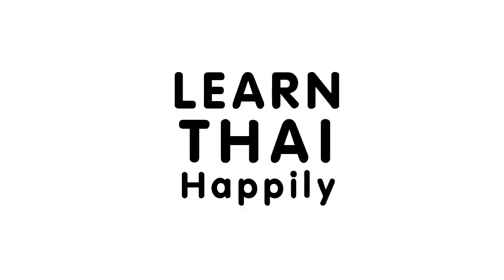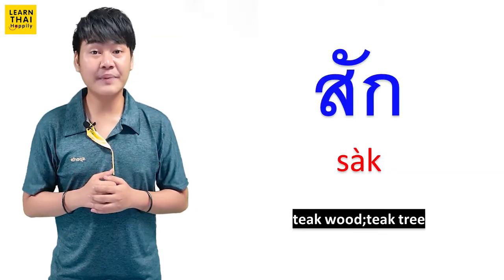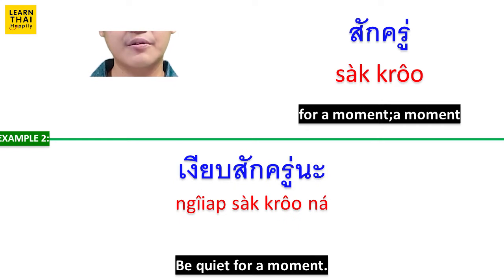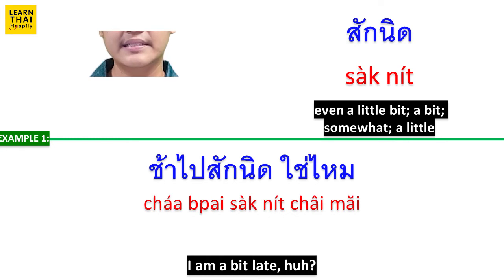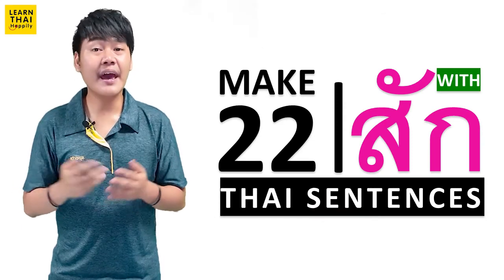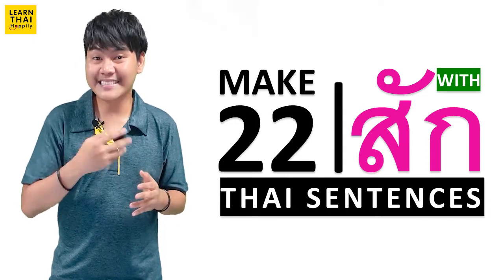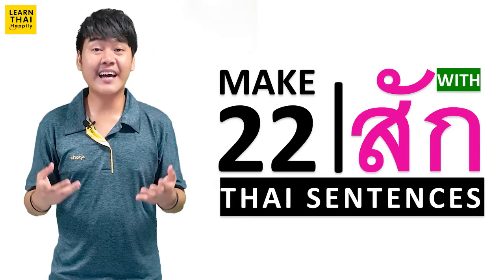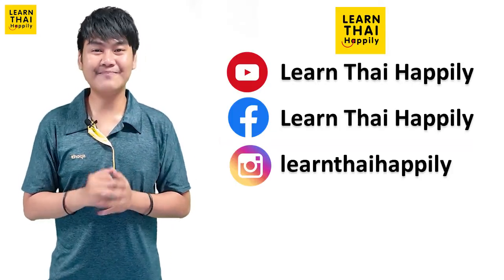Learn Thai EP134 : Make 22Thai sentences with "สัก"[Prefix]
สัก
sàk
[to] tattoo; tattoo
ขามีรอยสักที่แขนซ้าย
kăa mee roi sàk têe kăen sáai
He had a tattoo on his left arm.
คุณอยากเห็นรอยสักของฉันไหม
kun yàak hĕn roi sàk kŏng chăn măi
Would you like to see my tattoo?

สัก
sàk
teak wood;teak tree
ไม้สักราคาแพงมาก
mái sàk raa-kaa paeng mâak
Teak word is so expensive.
ฉันอยากปลูกต้นสัก
chăn yàak bplòok dtôn-sàk
I want to grow a teak tree.

สักครู่
sàk krôo
for a moment;a moment
รอสักครู่นะครับ
ror sàk krôo ná kráp
One moment please
เงียบสักครู่นะ
ngîiap sàk krôo ná
Be quiet for a moment.

สักพัก
sàk pák
shortly;just a few moment,for a while
เขาจะมาถึงสักพักนี้
kăo jà maa tĕung sàk pák née
He will arrive shortly.
ฉันขออยู่ที่นี่สักพักคะ
chăn kŏr yòo têe nêe sàk pák ká
I'll stay here for a while.

สักเดี๋ยว
sàk dĭieow
in just a minute ; in just a moment
รอสักเดี๋ยว ฉันกำลังจะเปิด
ror sàk dĭieow · chăn gam-lang jà bpèrt
Wait, I'll turn it on.
สักเดี๋ยวฉันโทรกลับได้ไหม
sàk dĭieow chăn toh glàp dâai măi
Can I call you back?

สักนิด
sàk nít
even a little bit; a bit; somewhat; a little
ช้าไปสักนิด ใช่ไหม
cháa bpai sàk nít châi măi
I am a bit late, huh?
หนังเรื่องนี้น่าเบื่อไปสักนิด
năng rêuuang née nâa bèuua bpai sàk nít
This movie is a bit boring.

สักหน่อย
sàk nòi
a little;a little bit,some
รับกาแฟสักหน่อยไหม
ráp gaa-fae sàk nòi măi
Can I get you some coffee?
ฉันจะให้คำแนะนำกับคุณสักหน่อย
chăn jà hâi kam náe nam gàp kun sàk nòi
I'm going to give you a little bit of advice.

สักครั้ง
sàk kráng
once; even once; just one time
โปรดยกโทษให้ฉันสักครั้งนะ
bpròht yók tôht hâi chăn sàk kráng ná
Please forgive me once.
มาพบฉันสักครั้งนะ
maa póp chăn sàk kráng ná
Just meet me once.

สักที
sàk tee
ช่วยผมสักที
chûuay pŏm sàk tee
Help me just once.
ฉันอยากจะชนะสักทีนะ
chăn yàak jà chá-ná sàk tee ná
I really want to win once.
สักวัน
sàk wan
someday (in the future); only one day; oneday
สักวันจะเป็นวันของเธอ
sàk wan jà bpen wan kŏng ter
One day it will be your turn.
สักวันฉันคงถูกลงโทษ
sàk wan chăn kong tòok long tôht
I'll be punished someday.

สักคน
sàk kon
just one person;someone
ตอนนี้เขาเป็นภรรยาของใครสักคน
dton-née kăo bpen pan-rá-yaa kŏng krai sàk kon
She's now a wife of someone.
ฉันต้องพูดกับใครสักคน
chăn dtông pôot gàp krai sàk kon
I need to talk to someone.